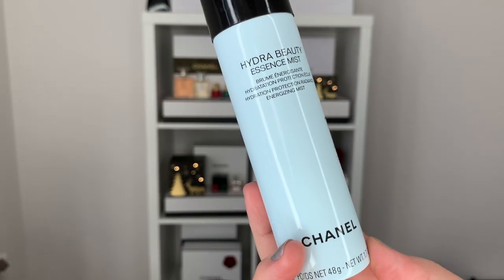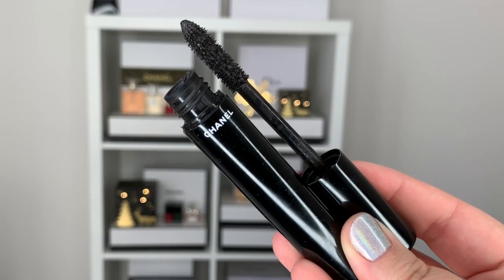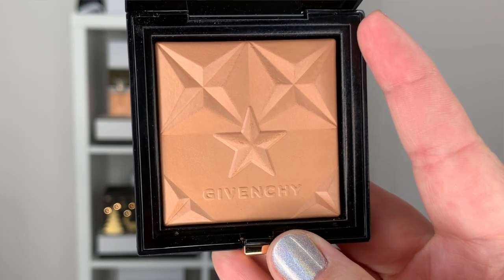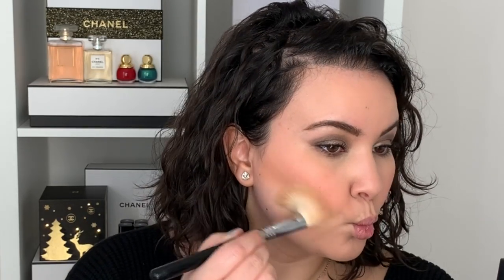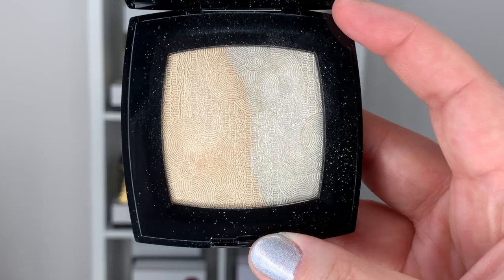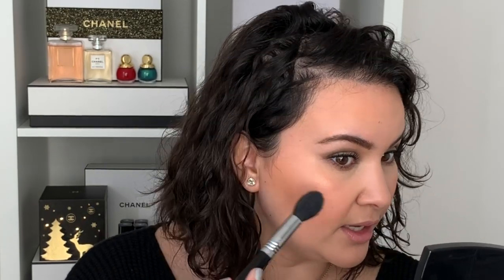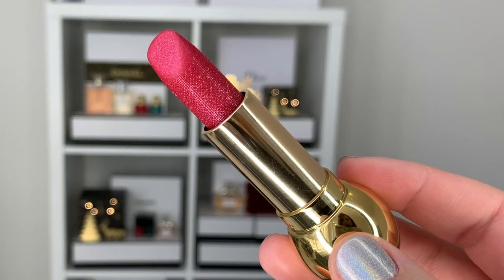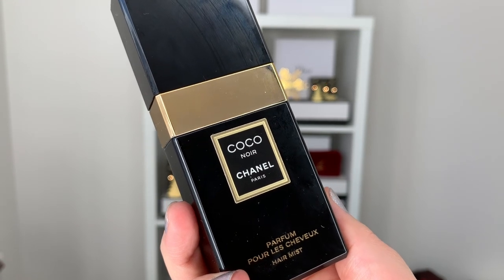GRWM LUXURY NEW RELEASES | Holiday Look For Parties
Hi guys!
For today's video we're doing holiday glam tutorial perfection for this festive season! I used several new items from this season's collections. What look should I do next?

*Sephora
*Nordstrom
*Barney's
*Saks Fifth Avenue
*Cult Beauty
*Shoppers Drug Mart Beauty

MAKEUP WORN
FACE
*Chanel Hydra Beauty Essence Mist
*Giorgio Armani Luminous Silk Foundation in 5.5
*Clé De Peau Concealer in Almond
*Chanel Joues Contrast Tweed Coral Blush
*Givenchy Healthy Glow Powder 03 Ambre Saison
*Chanel Duo De Camélias Illuminating Powder Duo

EYES
*NARS Eyeshadow Primer
*Chanel Les 4 Ombres 342 Lumière et Opulence
*Chanel Stylo Yeux 88
*Chanel Le Volume Mascara

EYEBROWS
*Anastasia Beverly Hills Brow Definer in Soft Brown
*Dior Pump N Brow 002 Dark Brown

LIPS
*Dior Diorific Lipstick 066 Passion

NAILS
*Vitry Nail Repair Nail Base
*Essie Gel Couture Top Coat

*MAC 221 Small Tapered Blending Brush
*Quo Makeup Sponge
*MAC 116 Synthetic Blush Brush
**Sigma F40 Large Angled Contour Brush
**Sigma F35 Tapered Highlighter Brush
*Chanel Retractable Dual Tip Eye Contouring Brush